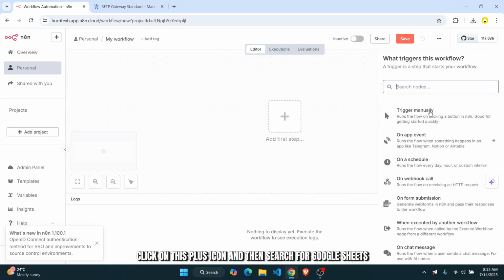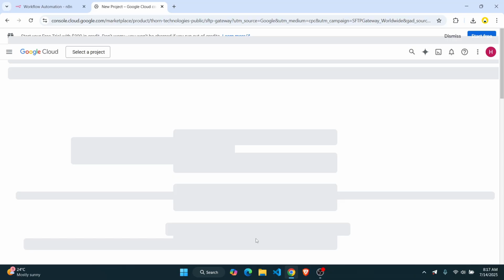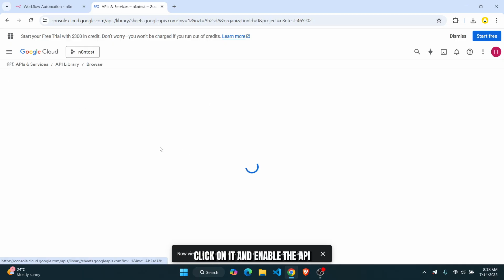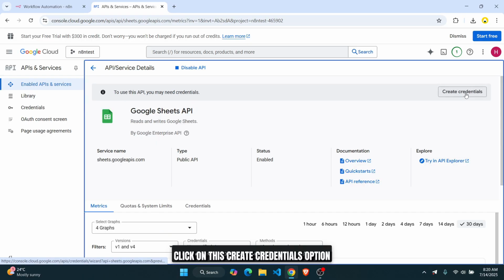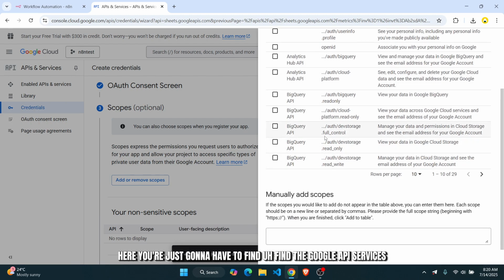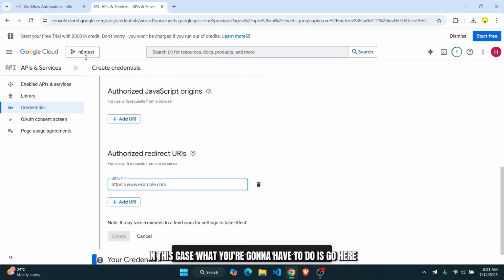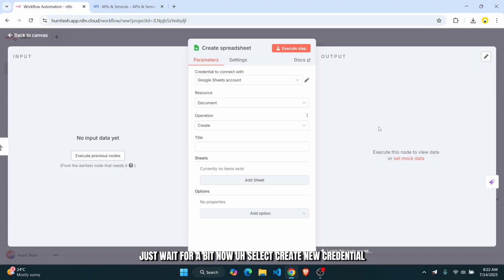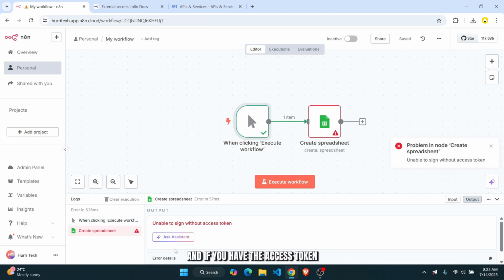How to CONNECT Google Sheets to n8n (Step by Step) 2025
Want to automate your workflows using Google Sheets and n8n? 🔄📊 This step-by-step 2025 tutorial will show you exactly how to connect Google Sheets to n8n — no coding required!

What You’ll Learn in This Video:
✅ How to integrate Google Sheets with n8n in the latest 2025 version
✅ How to create and configure Google API credentials
✅ How to read, write, and update data in Google Sheets via n8n workflows
✅ Pro tips for error-free automation and common troubleshooting

Whether you're building a powerful data pipeline or automating repetitive tasks, this guide will help you streamline everything with ease using n8n and Google Sheets.

📌 Chapters:
⏱ 0:00 - Introduction
⏱ 0:10 - How to CONNECT Google Sheets to n8n